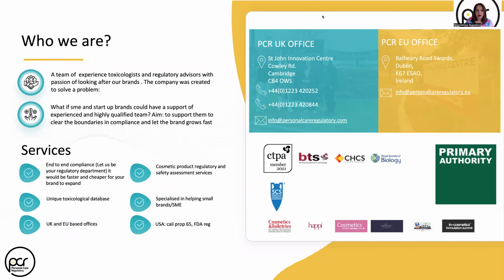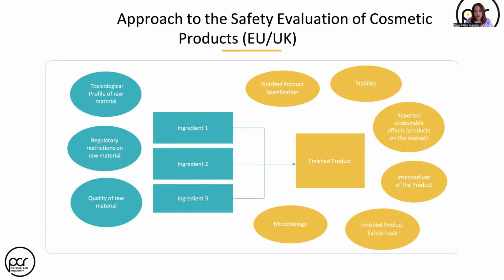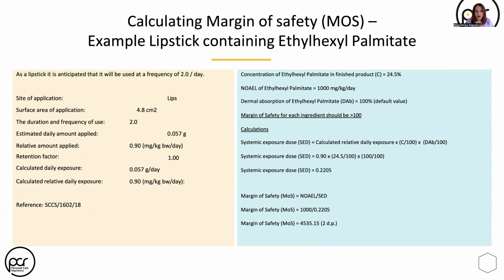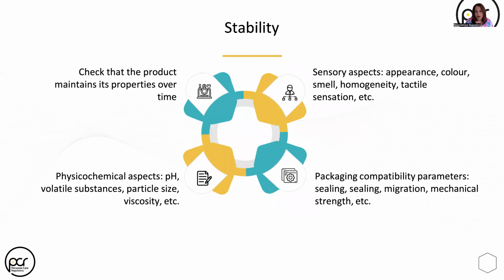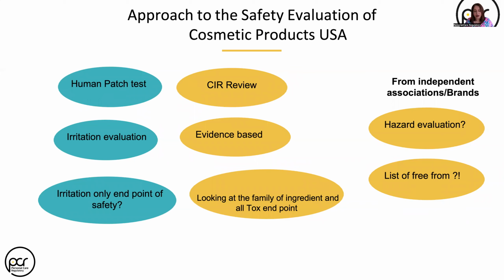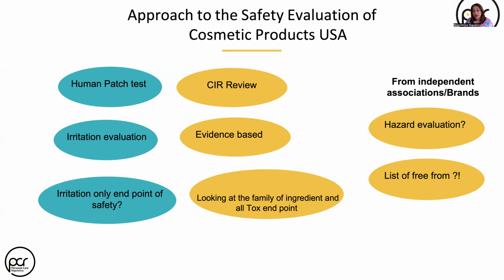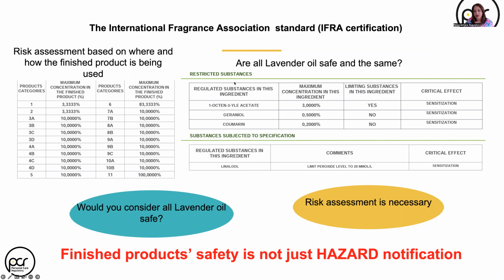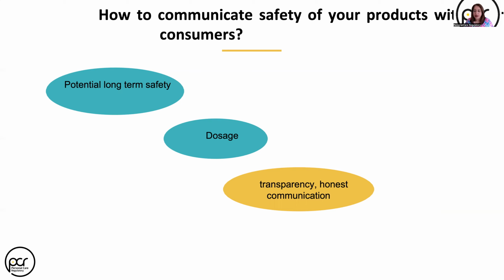Perspectives from Safety Assessment by Mojgan Modderesi, Ph.D. from Personal Care Regulatory